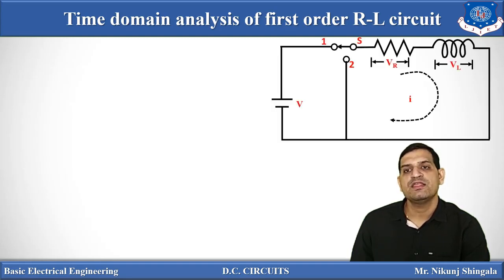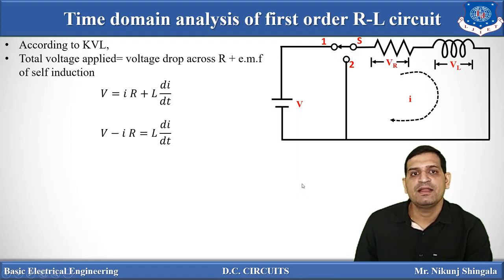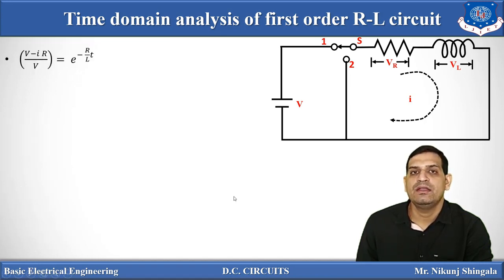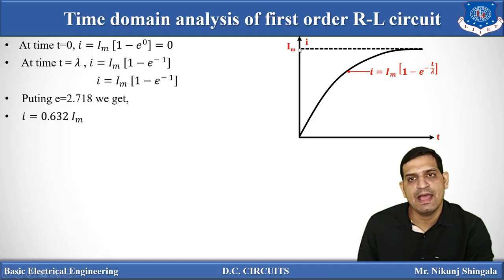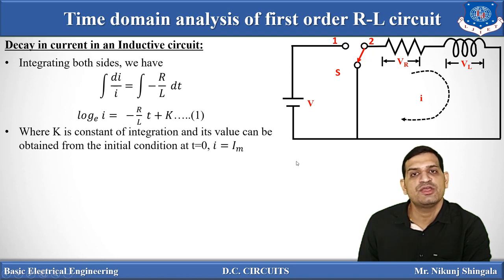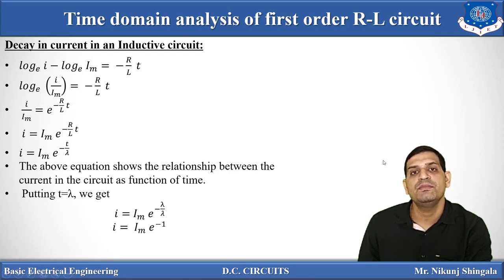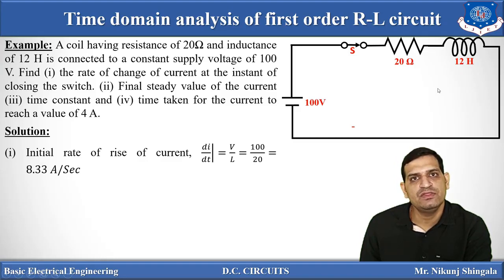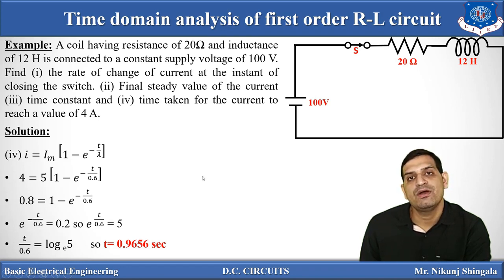Lec-12_Time domain analysis of R L circuit I Basic Electrical Engineering I First year Engineering